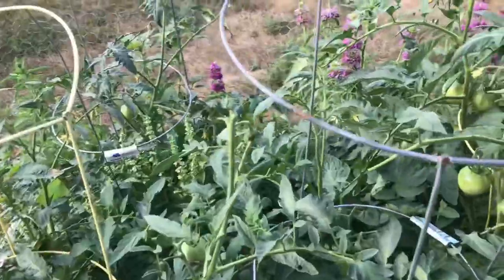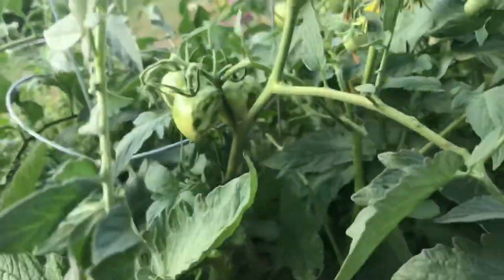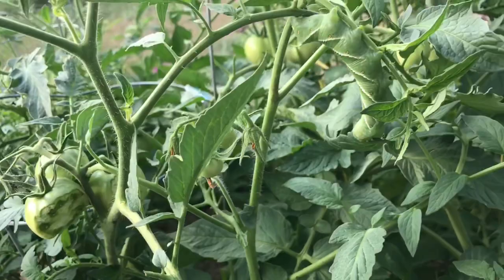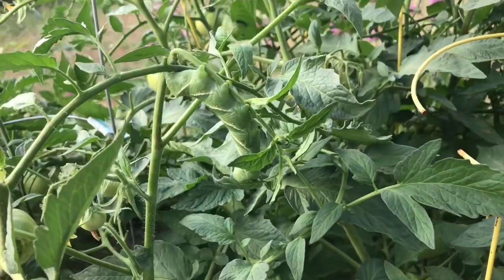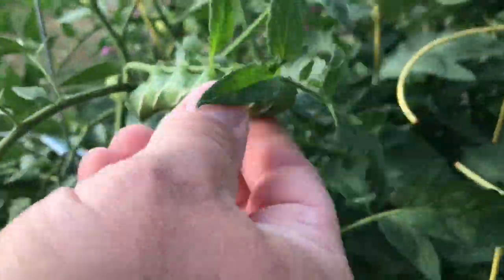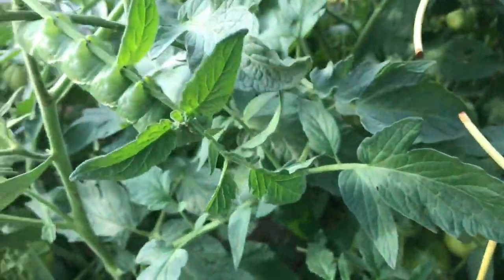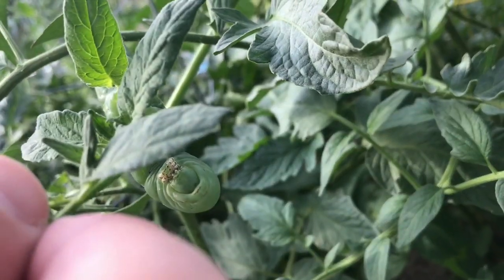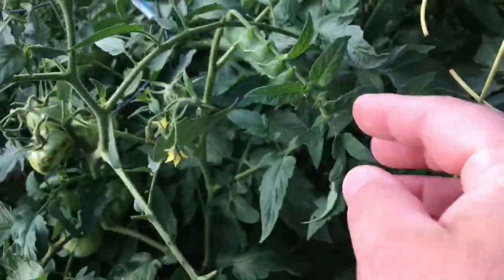My Tomato Problem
Horn worms are feed for the chickens.